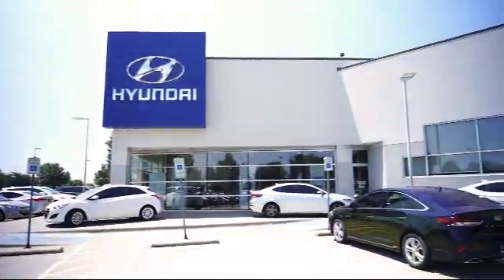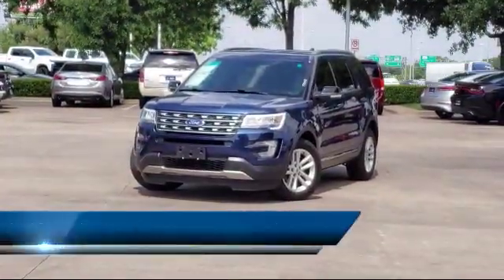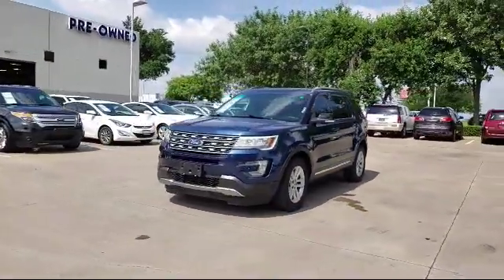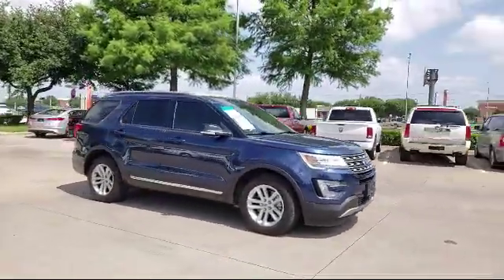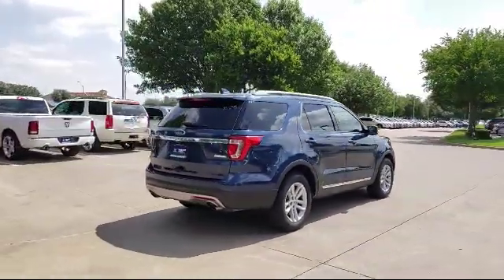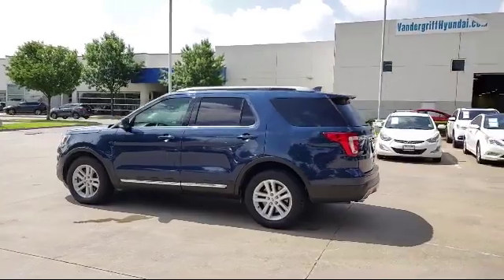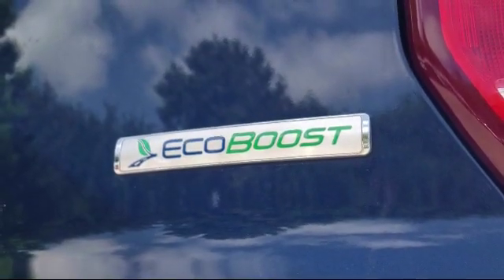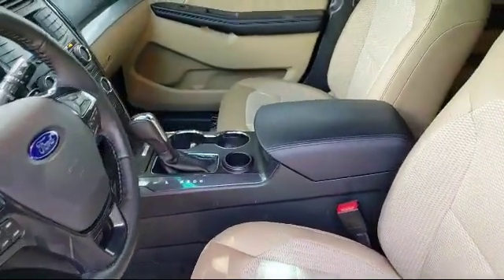2016 Ford EXPLORER Sport Utility XLT Arlington Mansfield Grand Prairie Dallas Fort Worth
2016 Ford EXPLORER Sport Utility XLT Stock Number: GGD35799 Vin:1FM5K7DH6GGD35799.

Vandergriff Hyundai
1120 I-20 West